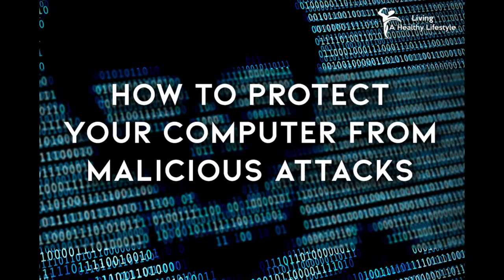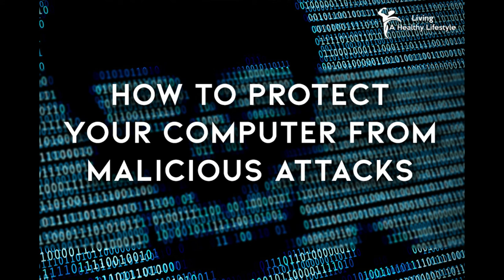How to Protect Your Computer from Malicious Attacks